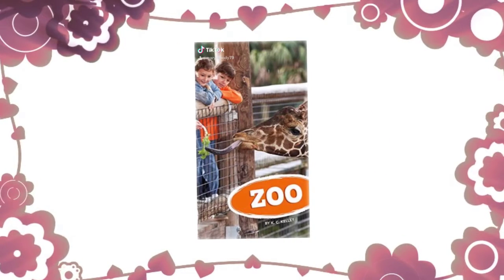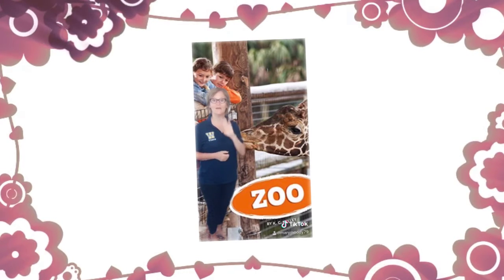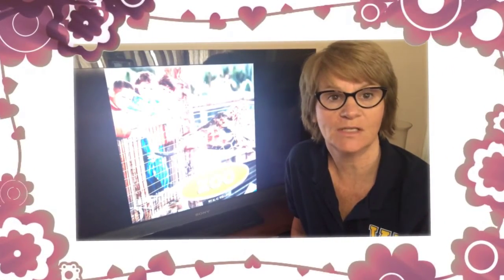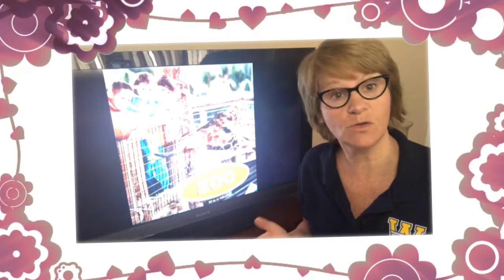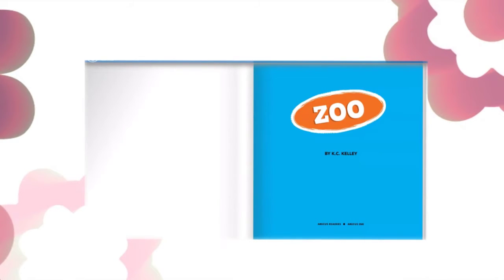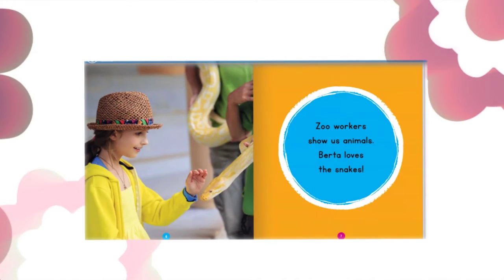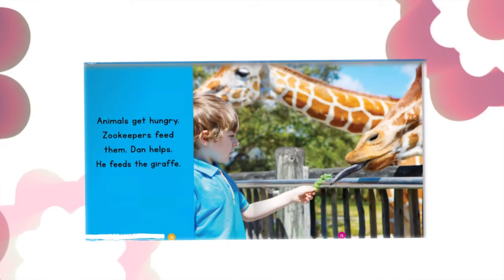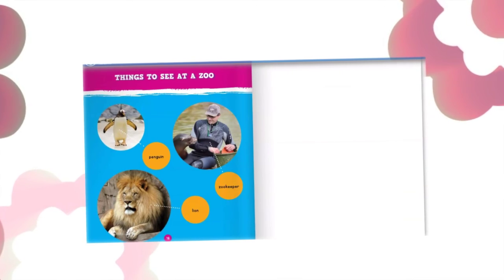Ms Casey Zoo 720p